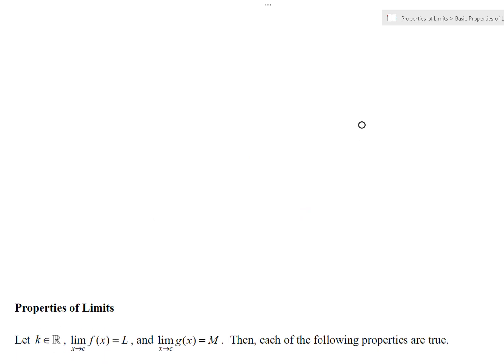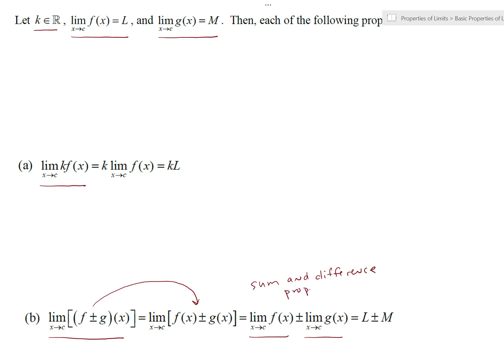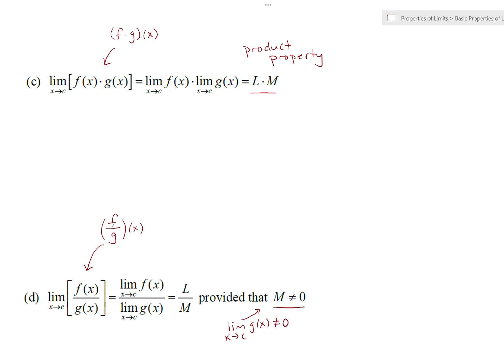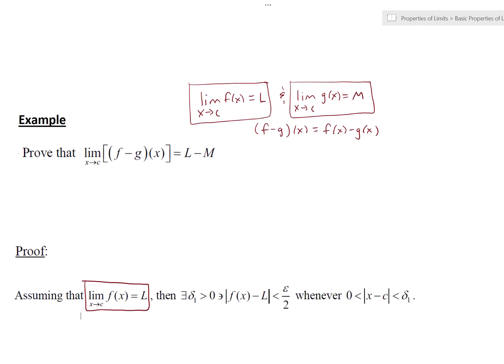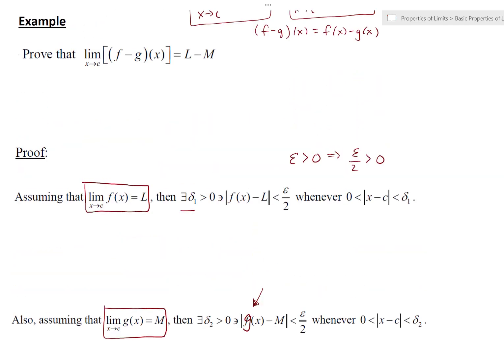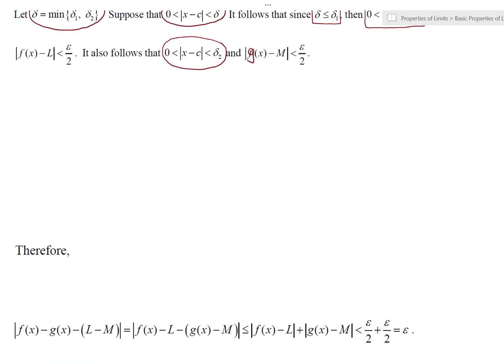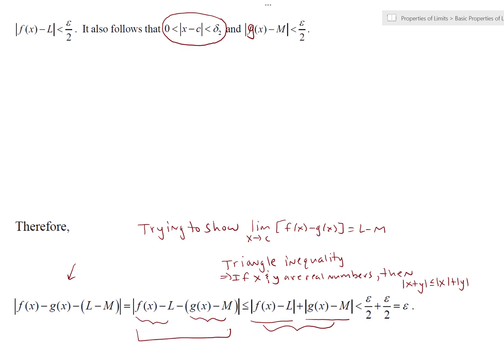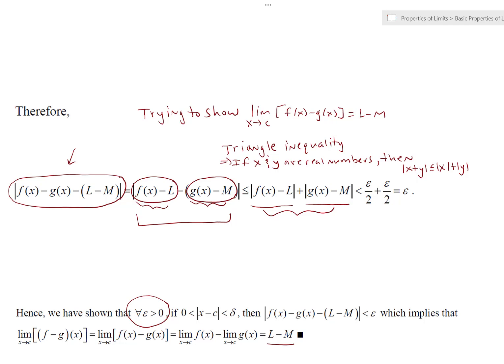Basic Properties of Limits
A video listing the (arithmetic) properties of limits.  Also proves the difference property of limits using the formal definition of limits.  Short beats at the beginning and end of the video.